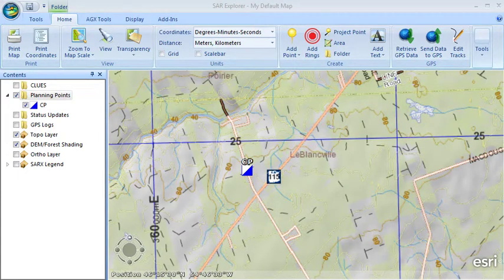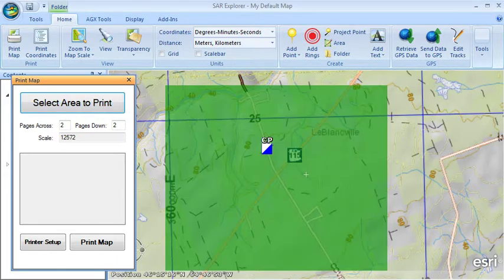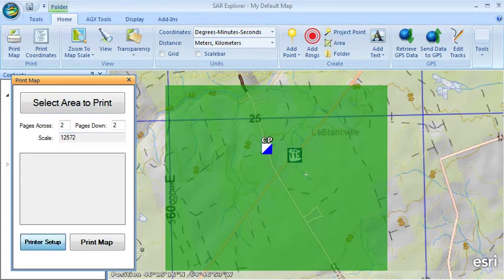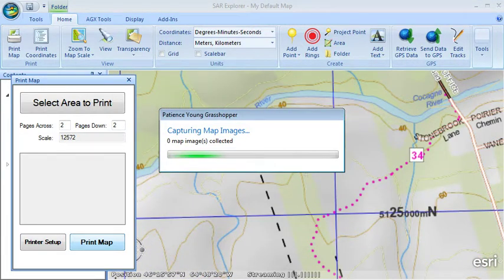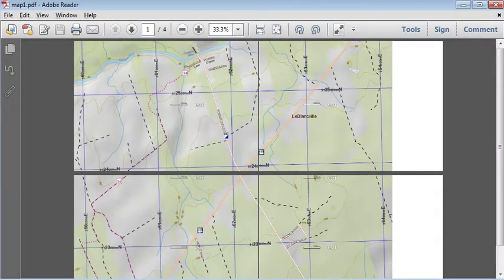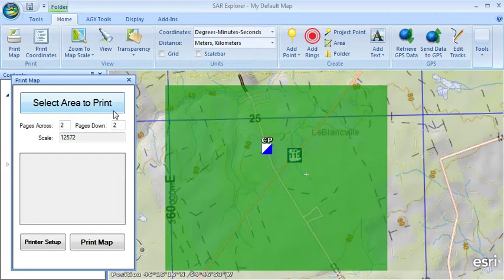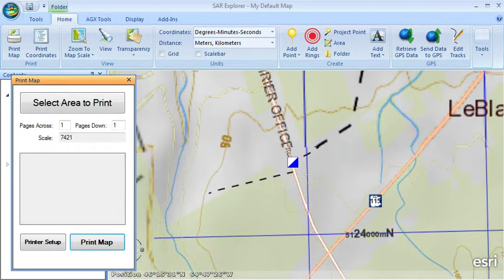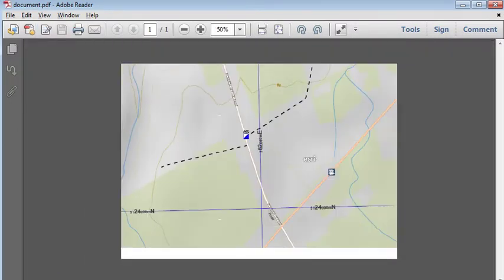SARX Map Printing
Print single and multipage maps by simply selecting the area you want to print on the map.